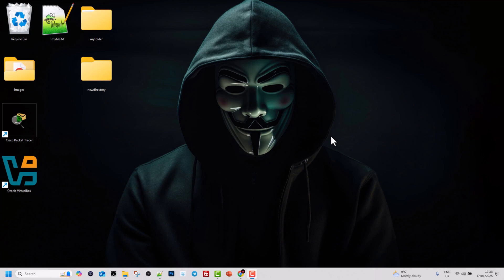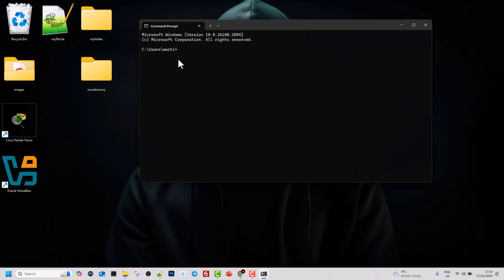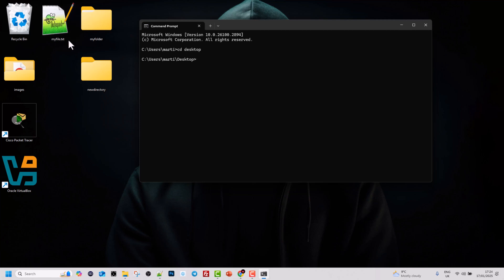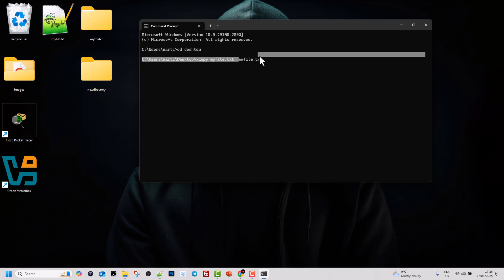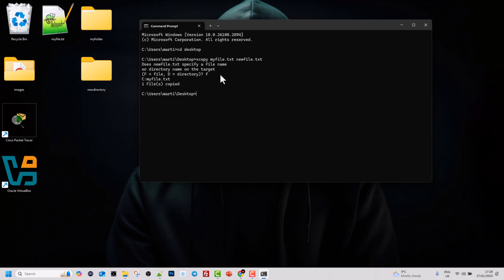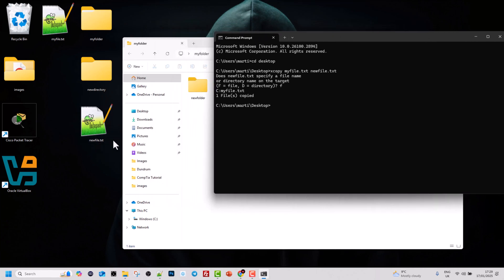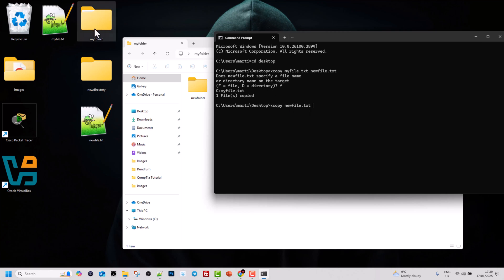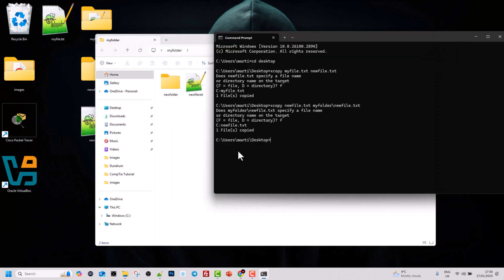XCOPY COMMAND IN CMD (COMMAND LINE WINDOWS TUTORIAL)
Learn how to use xcopy command in cmd and how xcopy command is different from copy command.

To learn xcopy command and its differences between copy command, just follow this step-by-step guide.

Steps to use cpopy command in cmd:

1. Serch for "Command prompt" or "cmd" and click enter to open command prompt in windows

2. Type command "xcopy" followed by file you want to copy and where you want to copy it to by optionally specifying file name.

3. Hit enter, you can also use:
/s: Copies subdirectories, excluding empty ones.
/e: Copies subdirectories, including empty ones.
/i: If the destination exists and is a file, assumes that the destination should be a directory name and creates a new directory.

You should now know how to use xcopy command in cmd and how it is different from copy command in command prompt, don't hesitate to leave a comment below, and I'll be sure to answer your questions.

Cheers :)